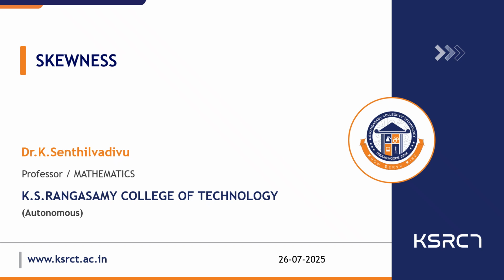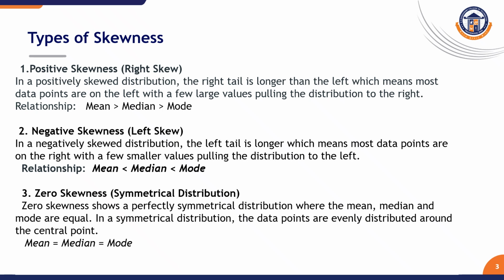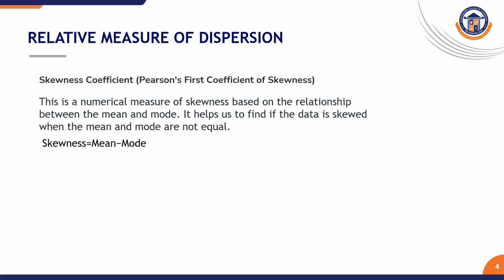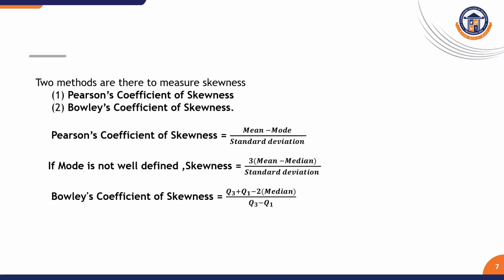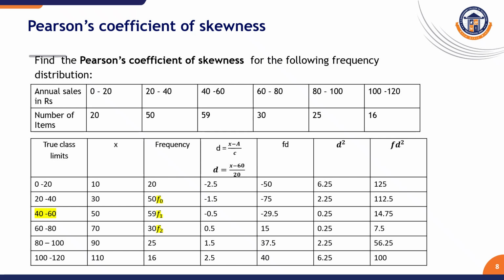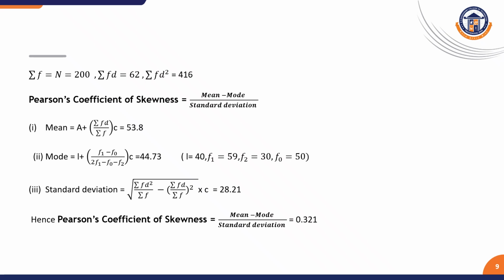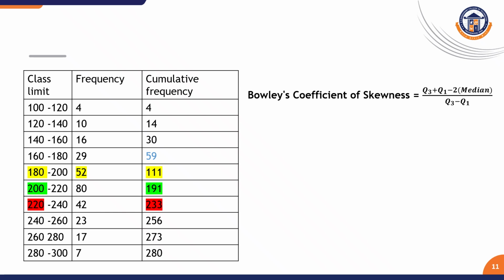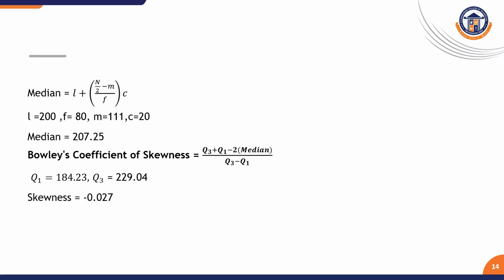Statistical Methods - Skewness